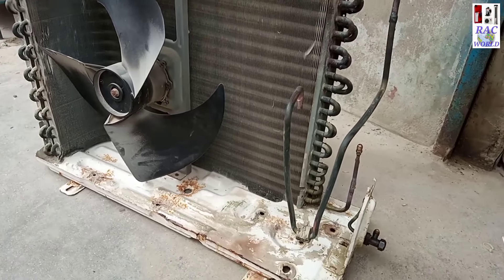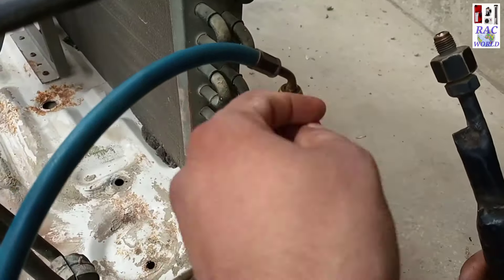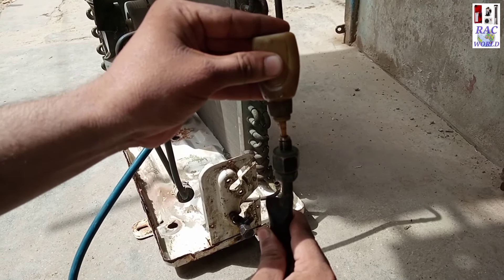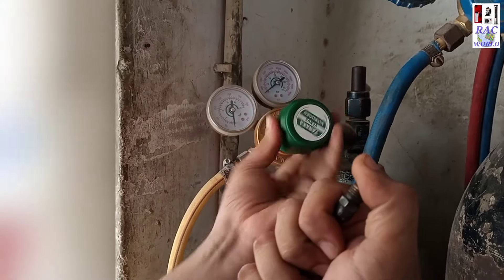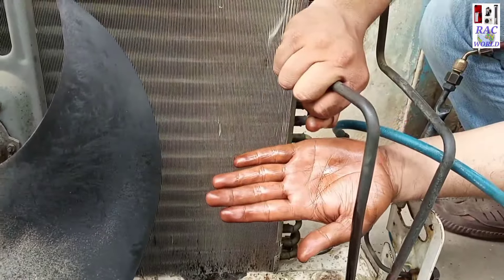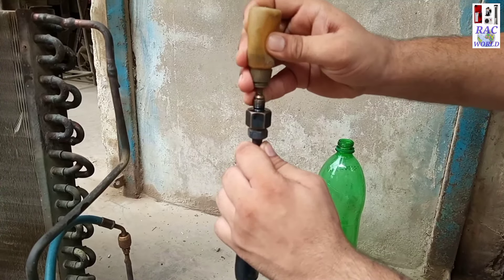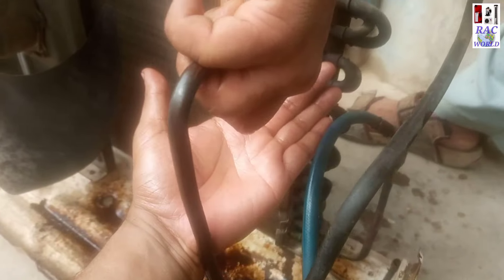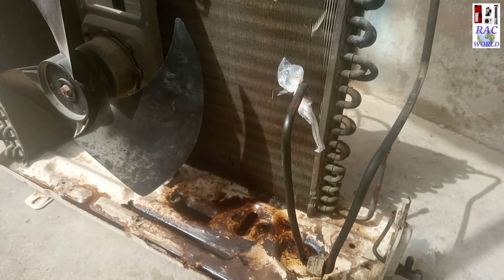split Ac condenser fleshing|split Ac outdoor unit fleshing|split Ac copper tubes cleaning|ac repair